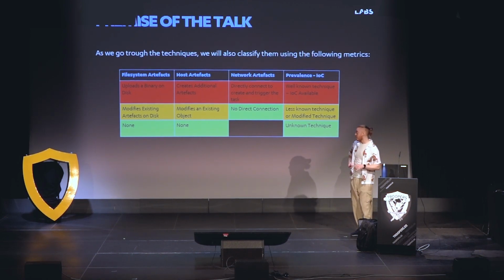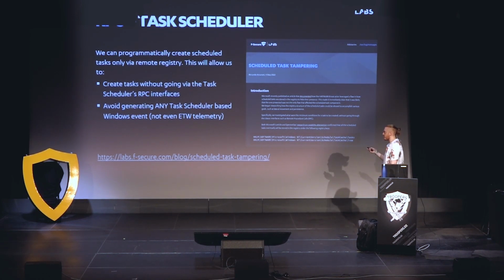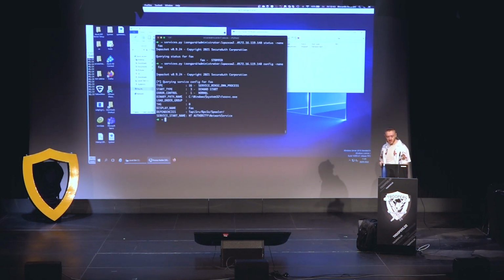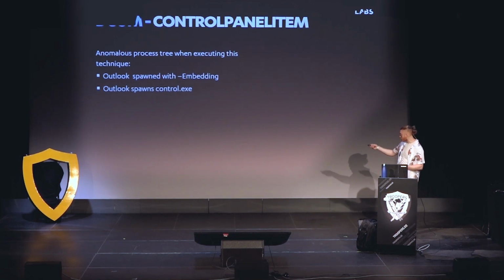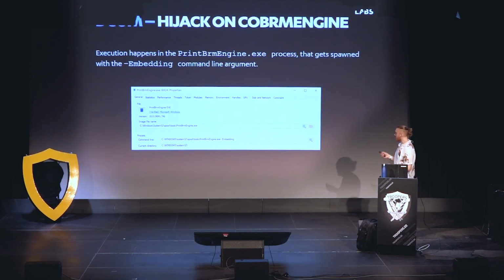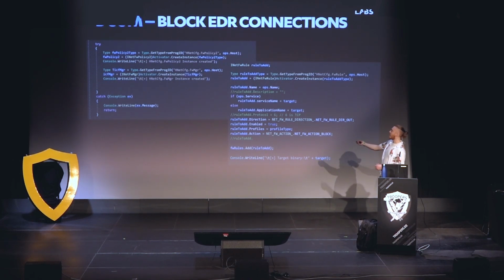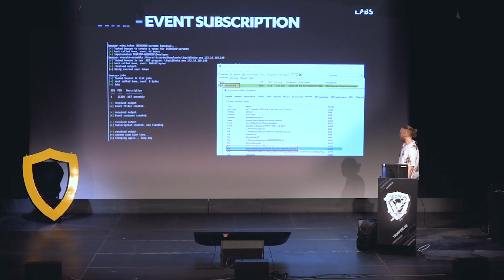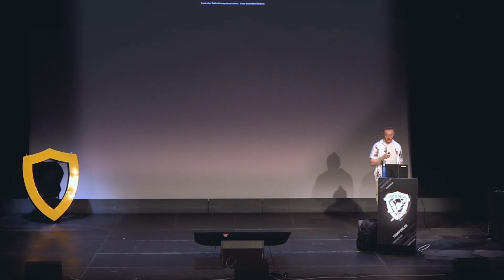TROOPERS22: Unorthodox Lateral Movement: Stepping Away from the Standard Tradecraft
Talk by Riccardo Ancarani - 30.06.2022